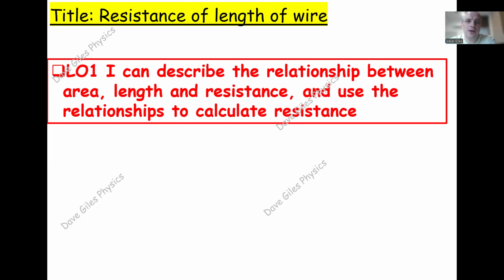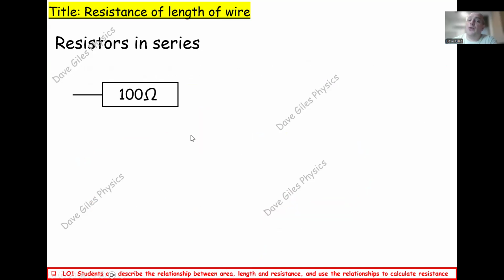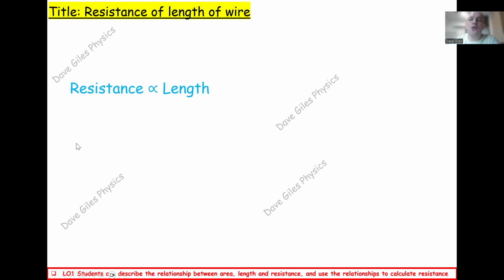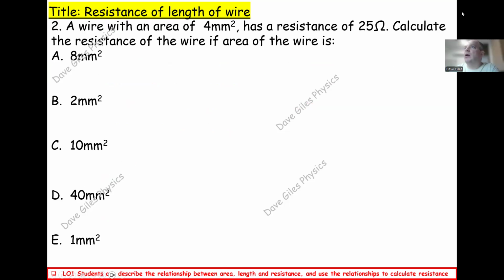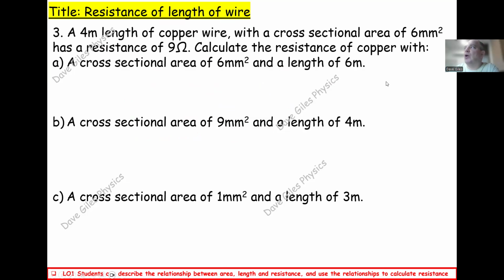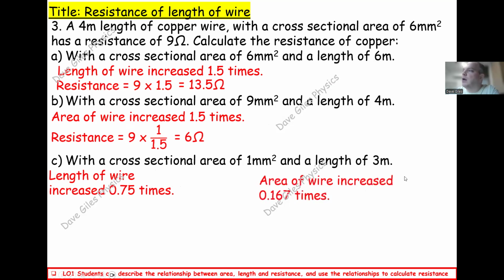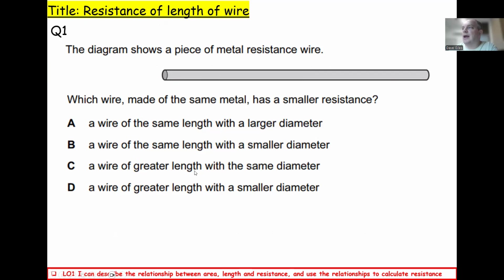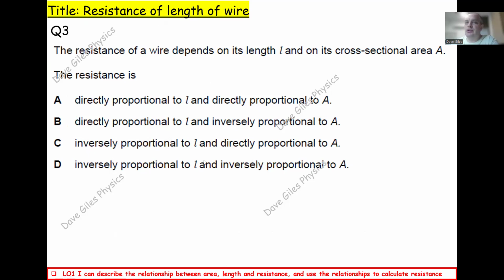Resistance in length of wire for IGCSE Cambridge Physics (0625) for CIE, P4, Electricity & Magnetism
This video looks at factors which can change resistance, and links them to resistors in series and parallel. It then works through examples of resistance changing when varying length and area, before looking at past paper 2 questions.